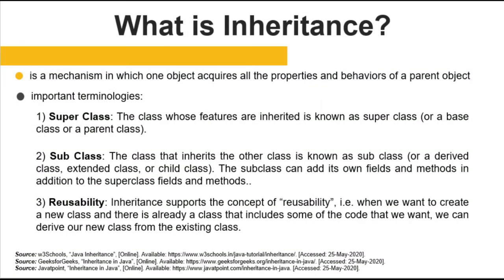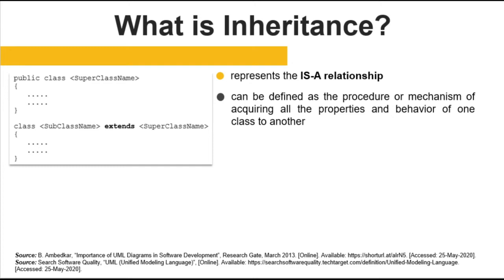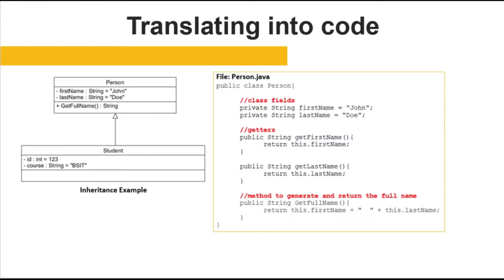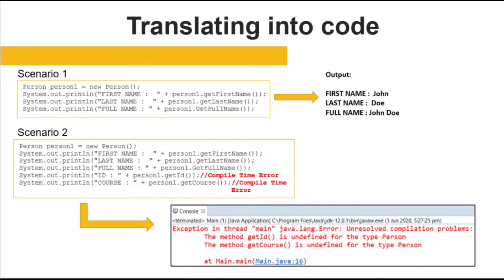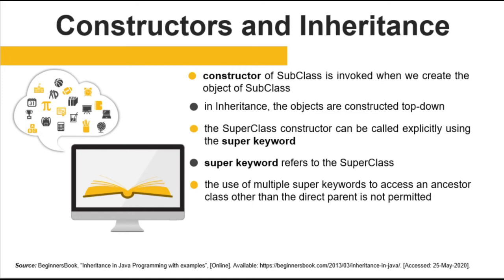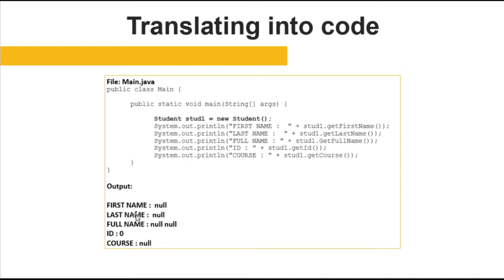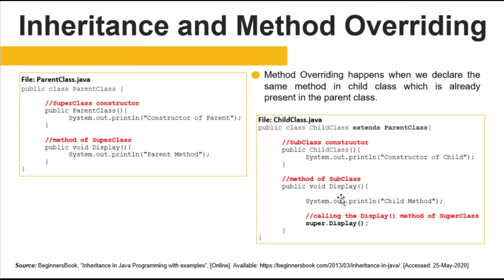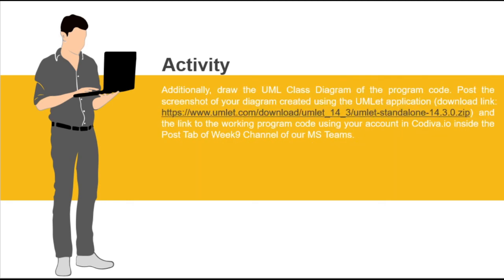Lesson 8 Inheritance